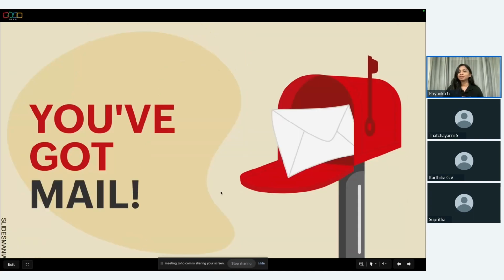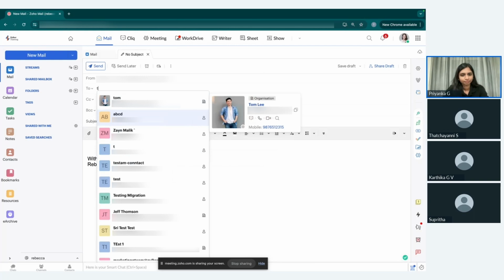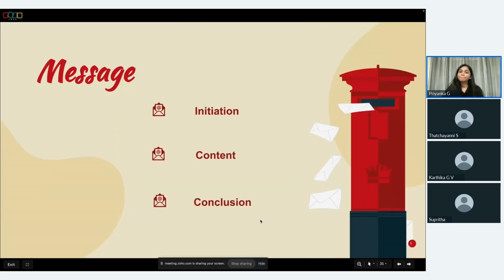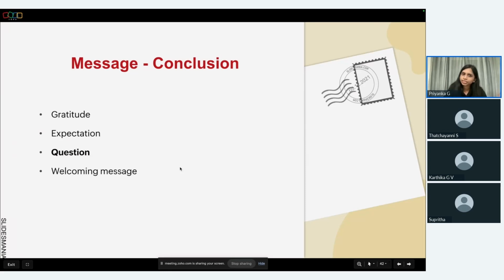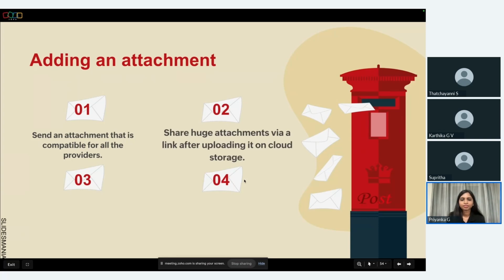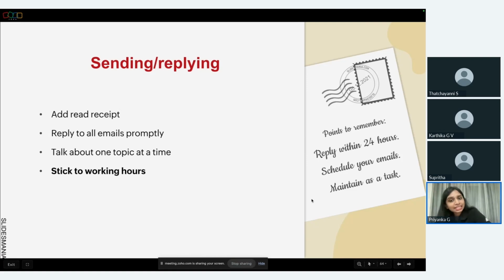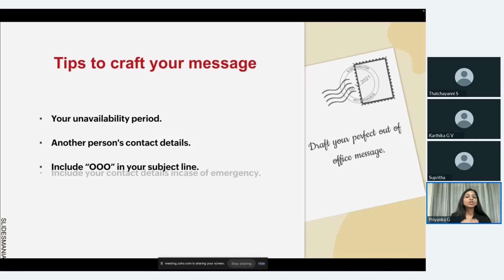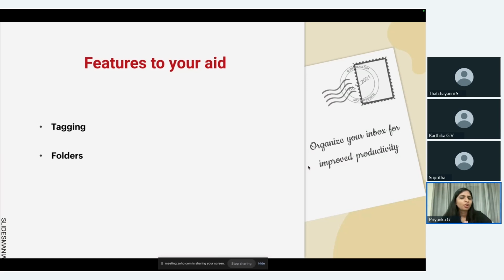[Webinar] Mastering email etiquette - Learn the best practices when sending professional emails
Are you struggling with email communication? Are you uncertain about the specifics of the unspoken rules followed in email communication?

In this webinar, we'll clear up the confusion by helping you understand email etiquette tips, including how to structure an email, the right way to add huge attachments, a checklist to craft a formal email, etc. Also, explore the features available in Zoho Mail that'll help enhance your emailing experience, such as share drafts, templates, recall emails, etc.